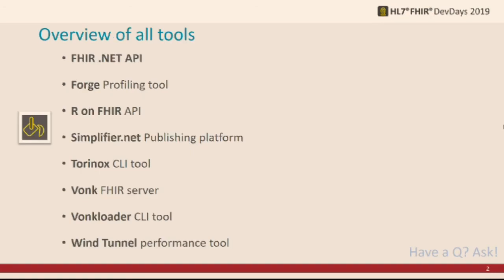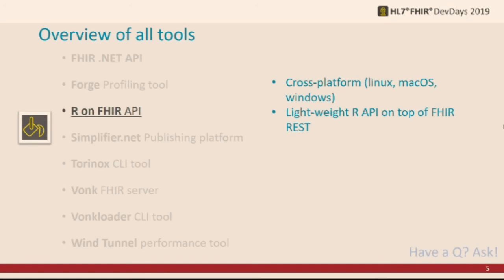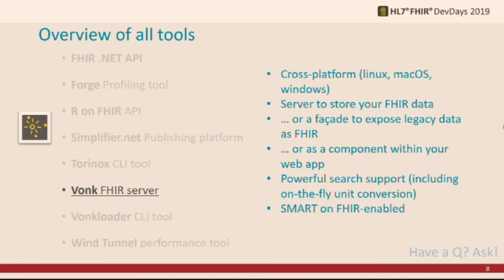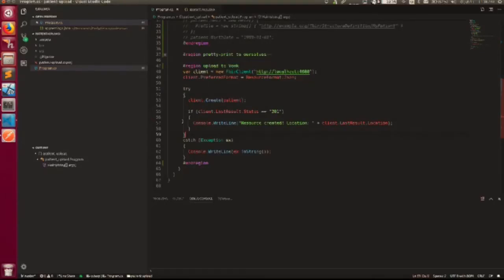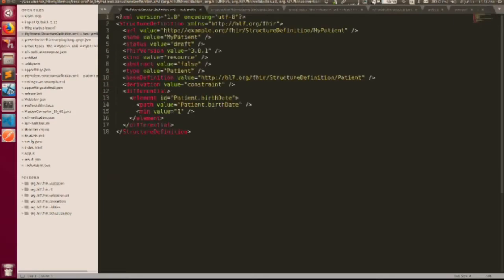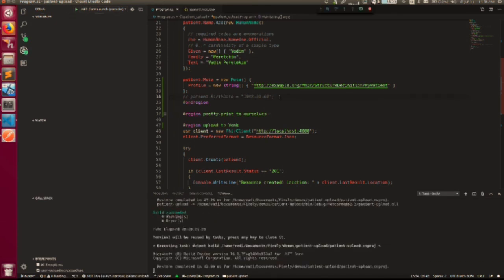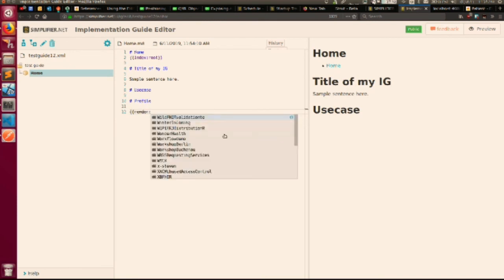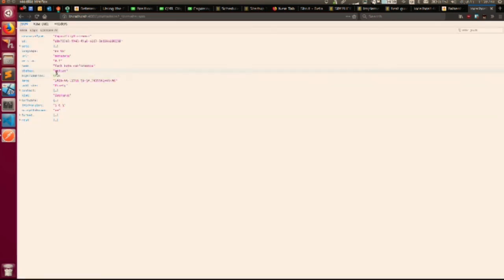Vadim Peretokin - Firely tooling for putting FHIR in production | DevDays Redmond 2019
The instructor provides an overview of Firely’s tooling, such as how to:
• use Forge to create profiles and custom extensions
• publish your work above to Simplifier and collate it into implementation guides
• load profiles into Vonk and validate resources against them